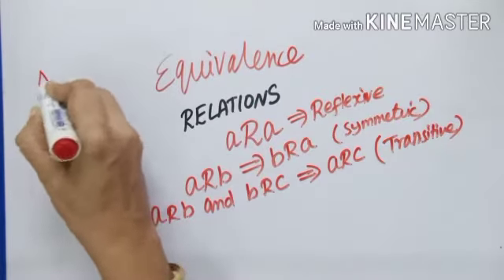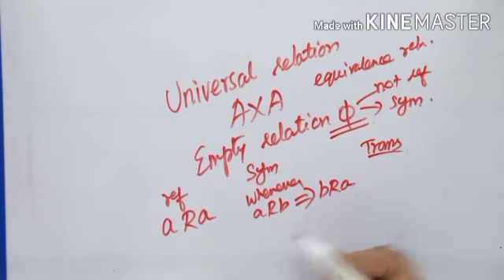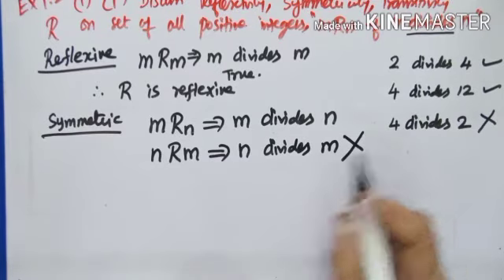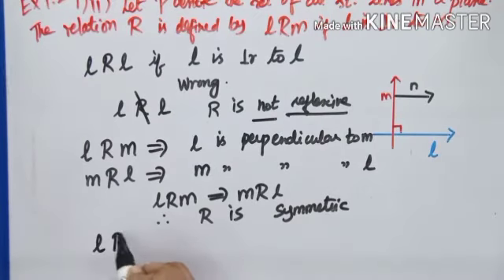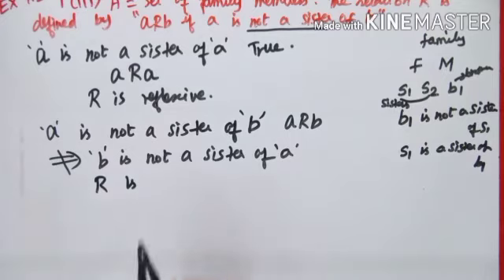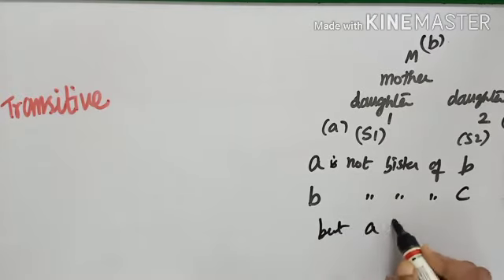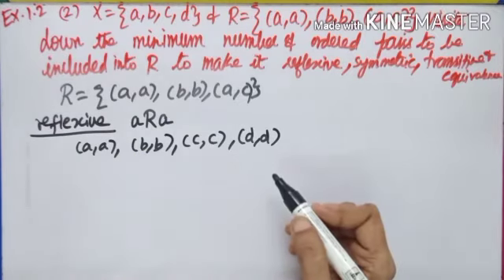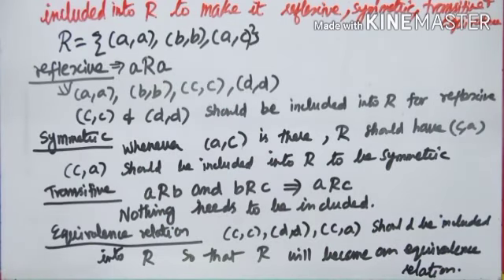Std11|Ex1.2-1,2 |MT3 |Maths| Equivalence relation- an intro